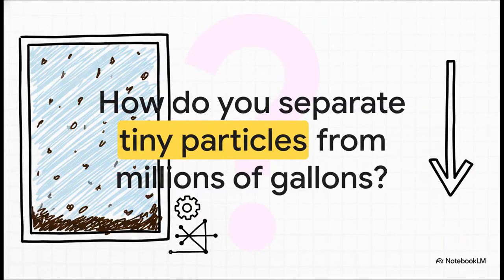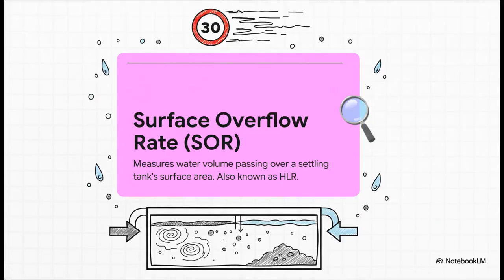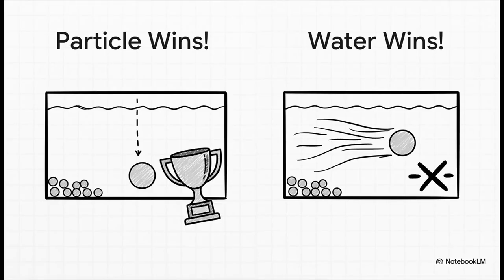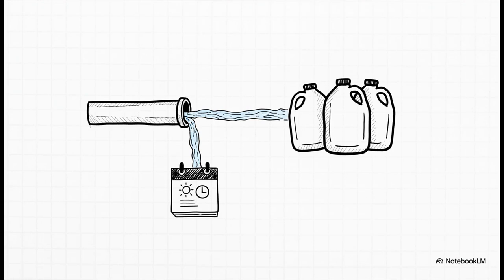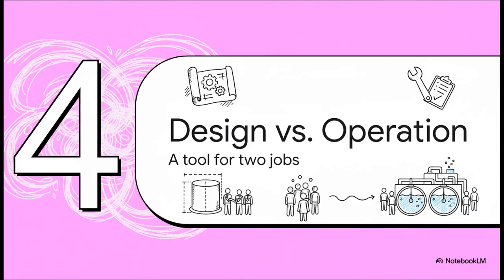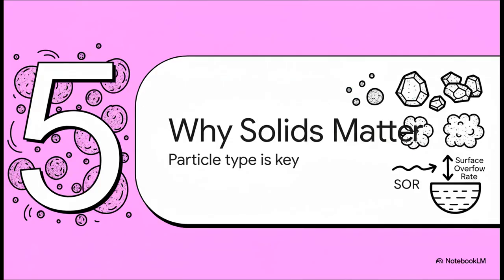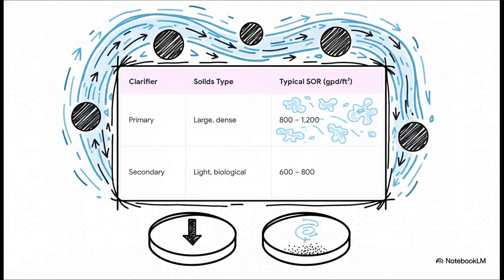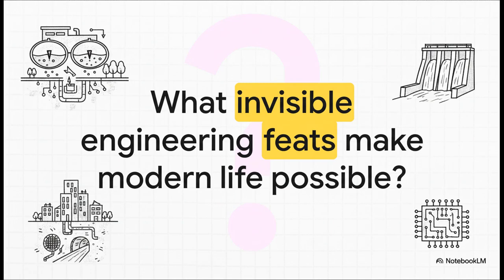Surface Overflow Rate in Wastewater Treatment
In this video, we break down the Surface Overflow Rate (SOR)—one of the most important design and operational parameters in wastewater clarification. SOR is defined as the flow rate divided by clarifier surface area, expressed in gpd/ft², and represents the theoretical settling velocity particles must achieve to be removed.
We explain how to calculate SOR, why it’s critical for clarifier sizing, and how operators use it to evaluate peak flows and solids removal efficiency. We also discuss typical SOR values for primary and secondary clarifiers and why secondary units require lower rates due to lighter biological solids.